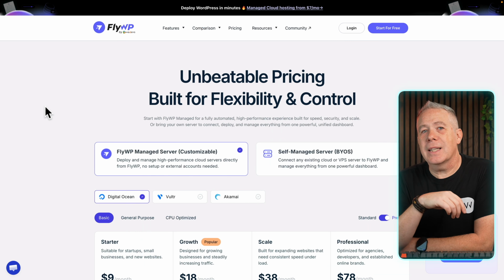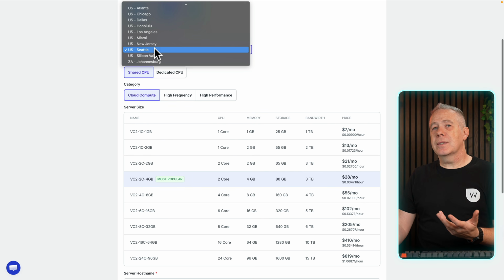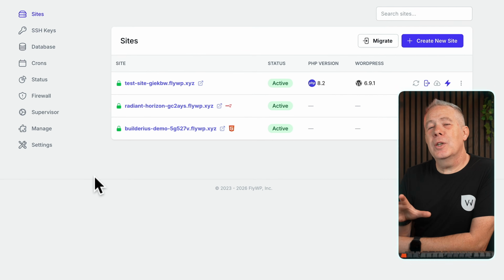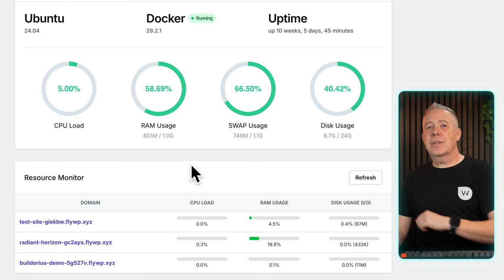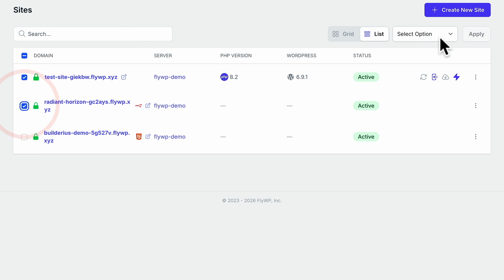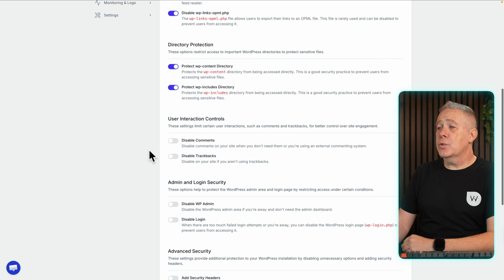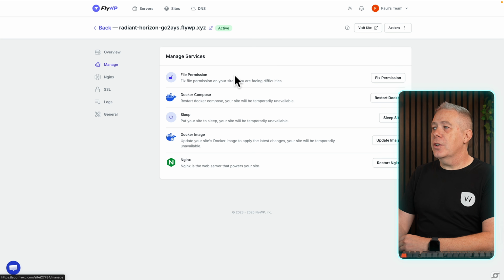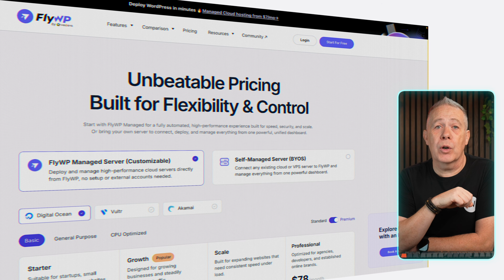Host Client Websites Without Becoming a Server Expert With FlyWP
Want to start offering WordPress hosting to your clients without manually managing servers, command lines, updates, backups and all the usual technical headaches?

In this video, I’ll show you how to use FlyWP to manage WordPress cloud hosting across providers like Vultr, DigitalOcean, Hetzner and Akamai, giving you a more flexible way to host client websites, manage multiple servers and potentially create a recurring revenue stream for your web design business or agency.

FlyWP acts as a cloud hosting control panel for WordPress, making it easier to provision servers, install WordPress, manage sites, handle backups, configure SSL, update PHP, access files, control security settings and monitor multiple websites from one central dashboard.

This is especially useful if you’re a freelancer, web designer or WordPress agency that wants to stop sending clients elsewhere for hosting and start building a more controlled, scalable hosting setup of your own.

In this video, we’ll cover:

* What FlyWP is and how it works
* Why web designers and agencies may want their own hosting setup
* How FlyWP connects to cloud providers like Vultr, DigitalOcean, Hetzner and Akamai
* The difference between FlyWP-managed servers and bringing your own server
* How to create and configure a new server
* How to manage multiple WordPress websites from one dashboard
* How FlyWP handles WordPress installs, PHP versions, SSL and server settings
* How to manage backups and connect backup providers
* How to access files, databases, SSH keys and cron jobs
* WordPress-specific security settings and malware scanning
* How FlyWP can support client hosting, agency workflows and recurring income

Whether you’re building WordPress websites for clients, running a small agency, managing your own portfolio of sites or looking for a simpler way to work with cloud hosting, FlyWP gives you a more accessible way to manage WordPress hosting without needing to become a full-time server expert.